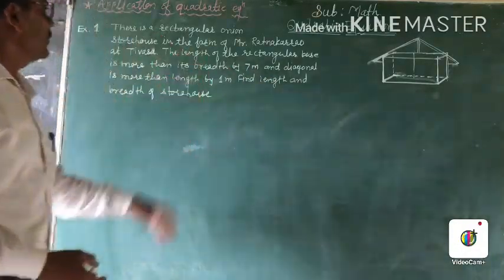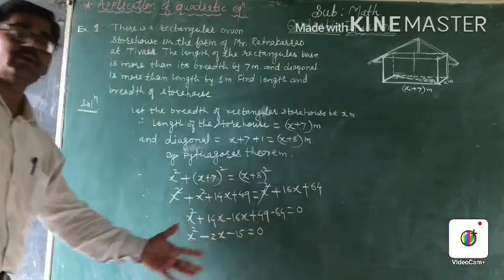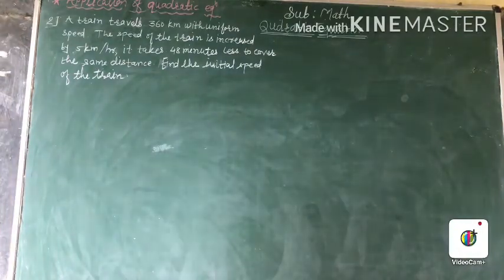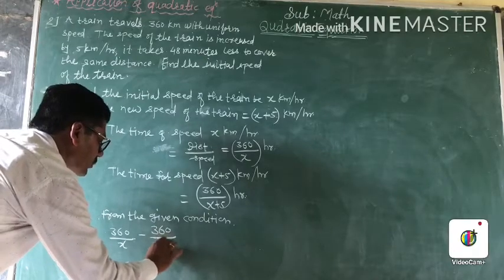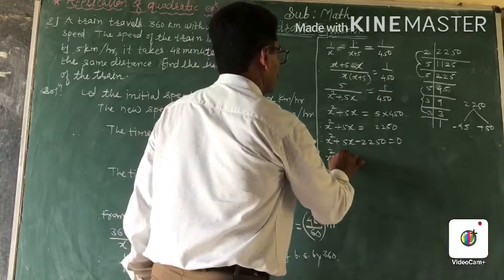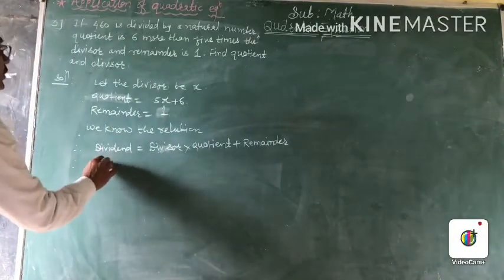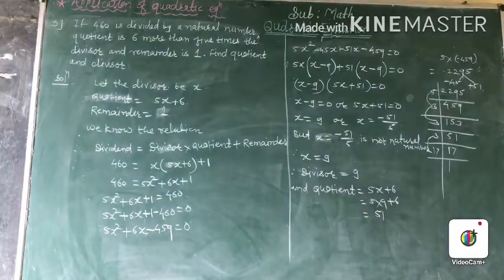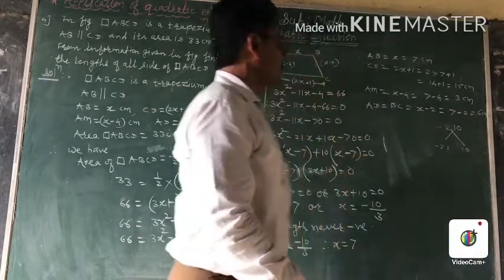Quadratic Equations ||Math - 1 || Class 10 || By M S Dound.